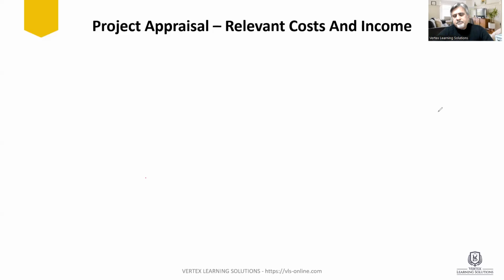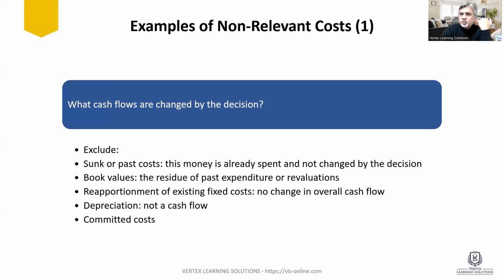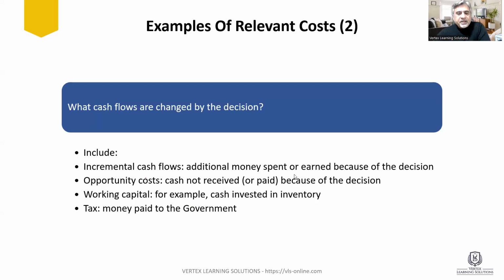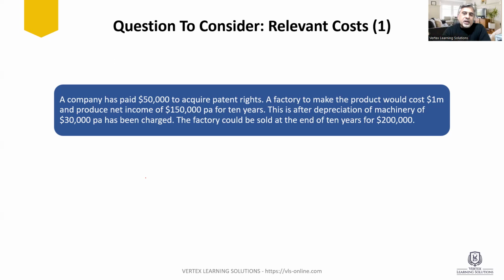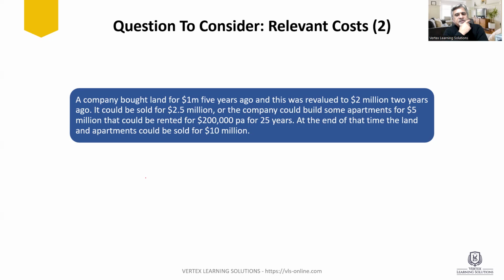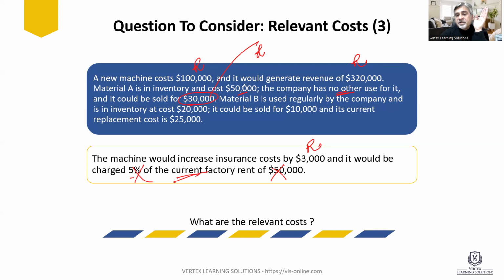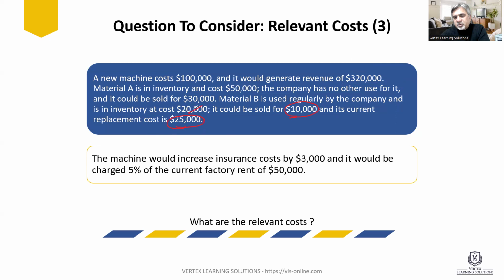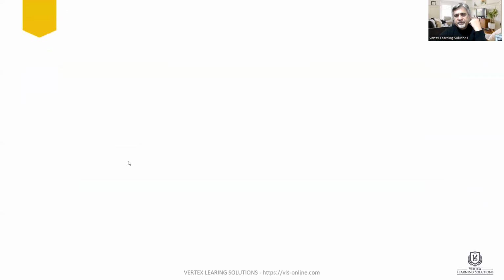CIMA F1 - Relevant Cash Flows | Financial Reporting | How do you calculate relevant cash flow?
Welcome to our CIMA F1 tutorial! In this video, we provide a comprehensive guide to understanding and calculating relevant cash flows in financial reporting. This essential topic is critical for making informed financial decisions and mastering your CIMA F1 exams.

We'll explain what relevant cash flows are, their significance in decision-making, and the steps to calculate them accurately. Our detailed examples and step-by-step calculations will help you grasp the concept thoroughly. Whether you're preparing for your CIMA exams or looking to deepen your financial reporting knowledge, this tutorial is perfect for you.

💬 Have any questions? Drop them in the comments below, and we'll be happy to assist you!